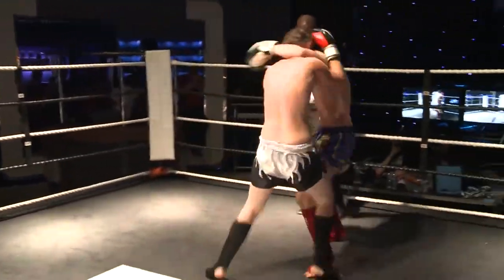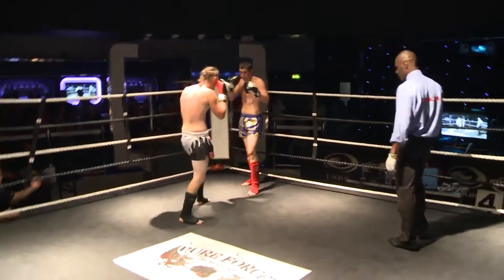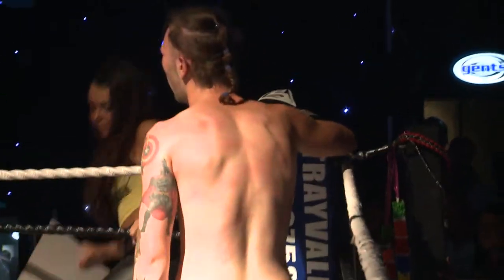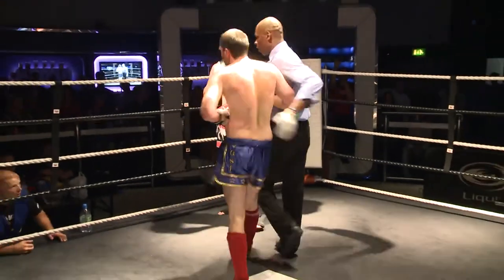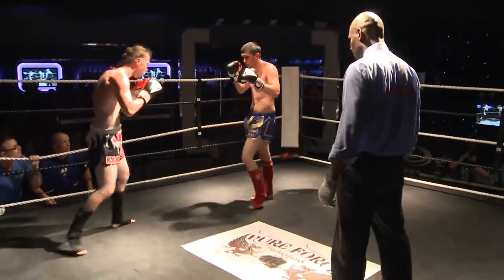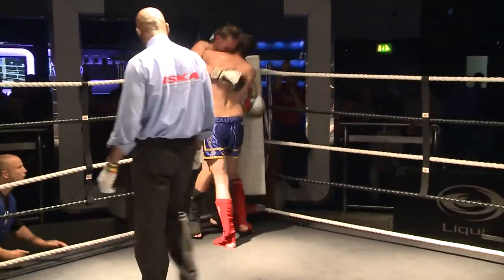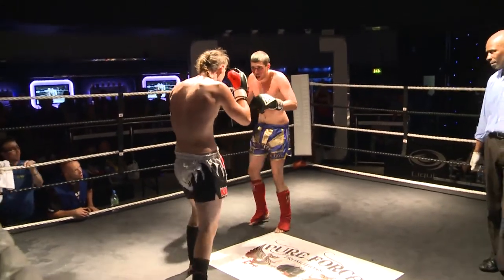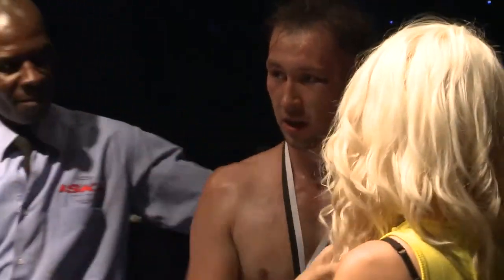Jordan Hocking Vs Matt Sansom - Pure Force Promotions: Invasion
Dapper Grappler Combat Sports Videos presents PURE FORCE PROMOTIONS - INVASION.

For more information about the show, which is held in Luton, check